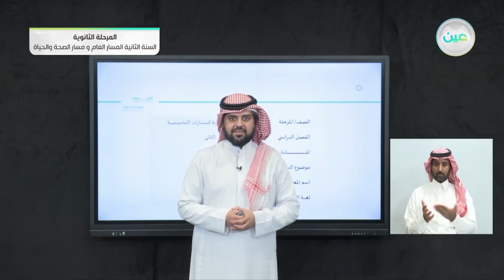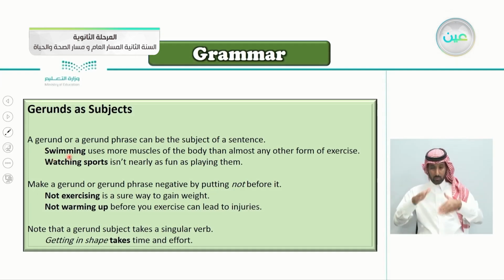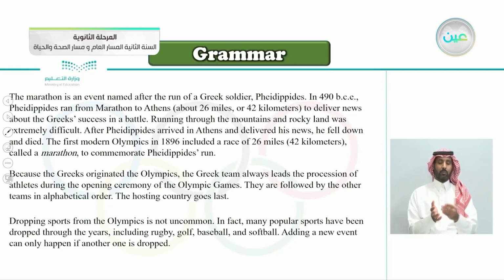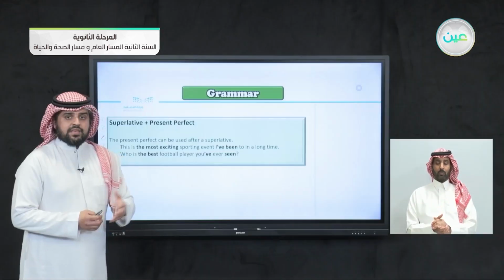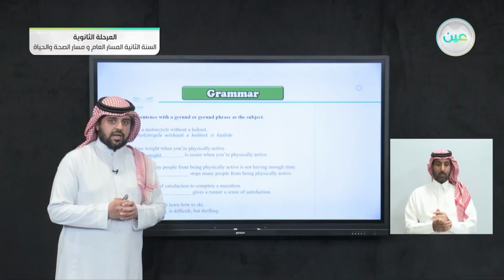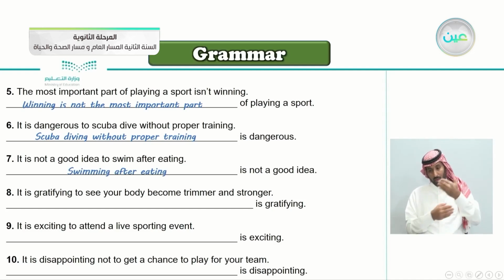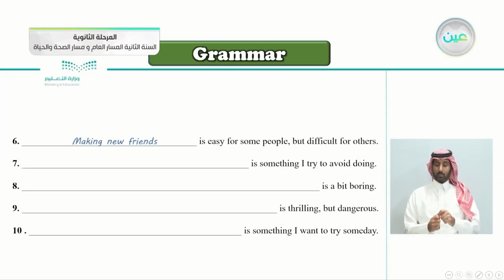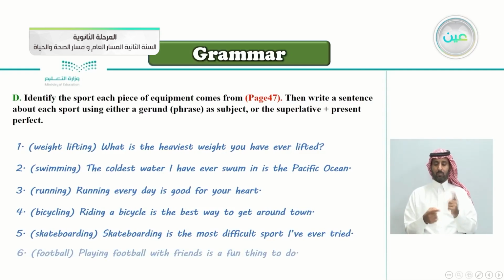U4: Grammar - اللغة الإنجليزية (2-2) - المسار العام والصحة والحياة - السنة الثانية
الحصة الأولى - الأثنين - الأسبوع الرابع - المسار العام والصحة والحياة - السنة الثانية - الفصل الدراسي الثاني